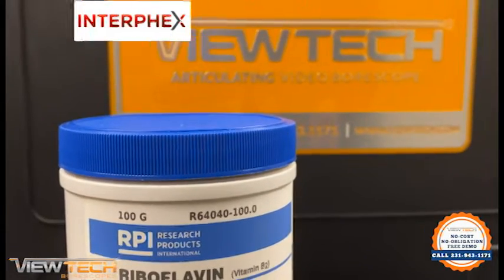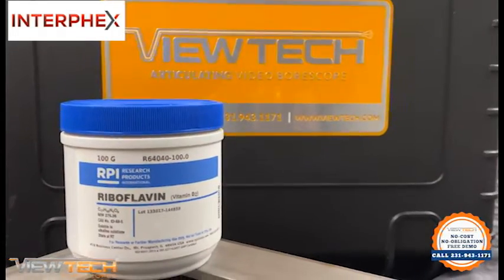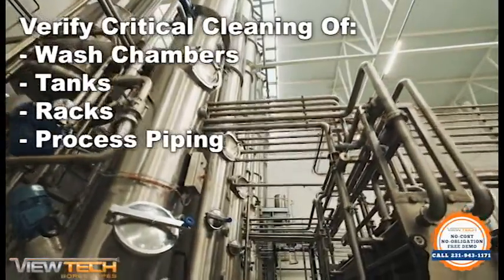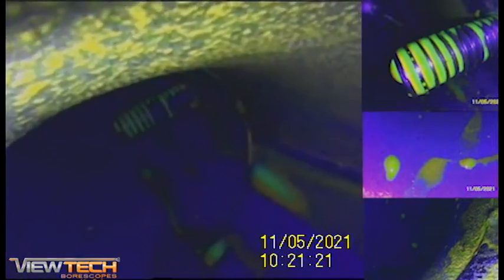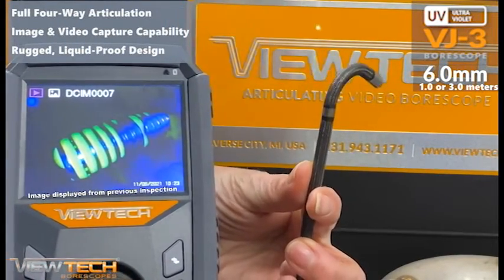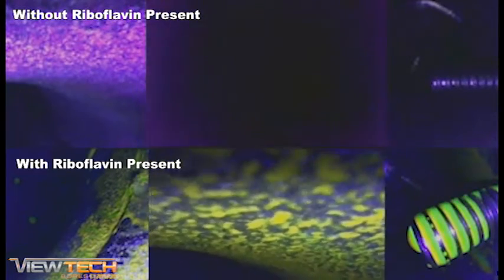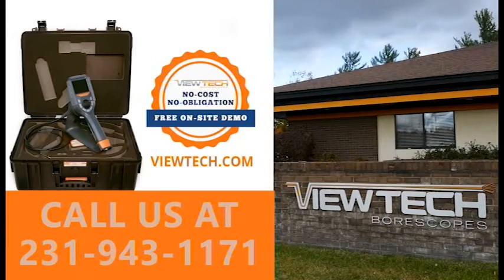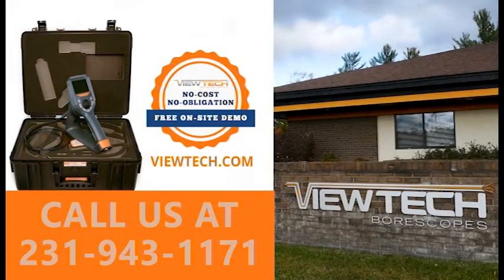Riboflavin Biopharma Pharmaceutical Food Processing Testing ViewTech Ultraviolet(UV) Video Borescope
While attending INTERPHEX, ViewTech commonly discussed utilizing an Ultraviolet or (UV) video borescope during riboflavin inspections for applications within the biopharma, pharmaceutical, and food processing industries. When Riboflavin and water are mixed, this solution becomes a popular inspection testing method used to verify the completion of critical cleaning throughout wash chambers, tanks, racks, or process piping. Many industries rely on riboflavin testing to check for hygienic or cross-contamination.

Like dye or fluorescent testing, riboflavin glows with the presence of UV lighting. Benefits of using ViewTech’s Ultraviolet video borescope during riboflavin testing include photo and video capture capability, 360-degree articulation, along with an insertion tube up to 3 meters in length, providing visibility of even the hardest to reach areas.

Riboflavin testing begins by coating all inspection surfaces with the solution, followed by running the systems cleaning cycle as designed. Next, by utilizing a ViewTech Ultraviolet video borescope, remaining visible residue indicates that corrective action must be taken to further diagnose the cleaning spray pattern or coverage issue.

Interested in using a ViewTech UV video borescope for your inspection team’s riboflavin testing? Contact the borescope experts at ViewTech and request a no-cost, no-obligation demo sent to trial at your facility!